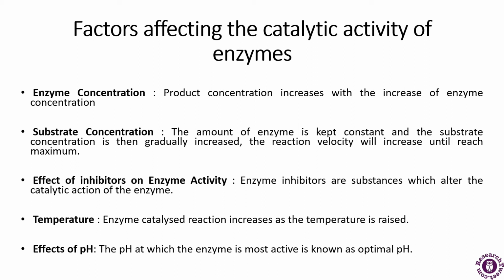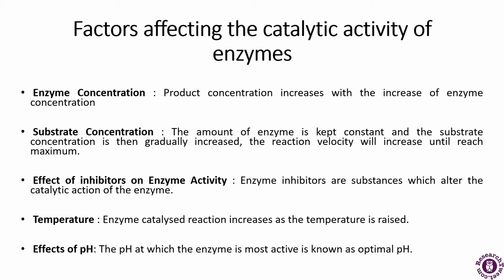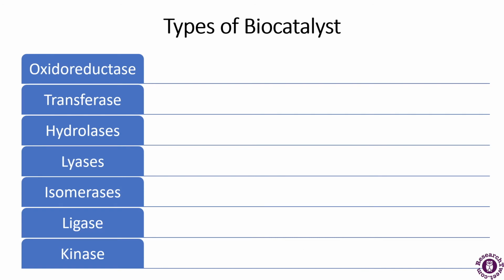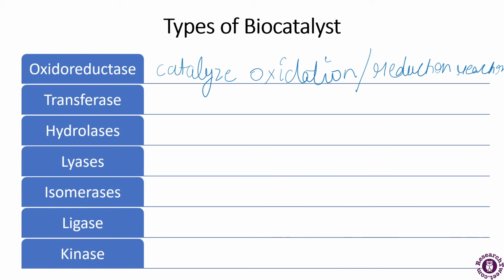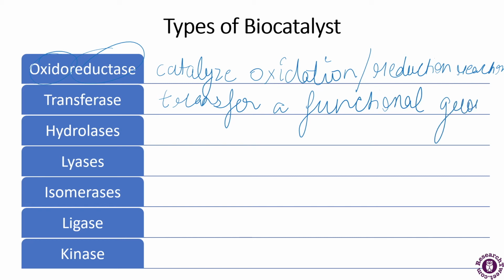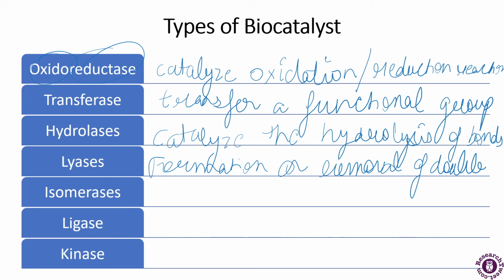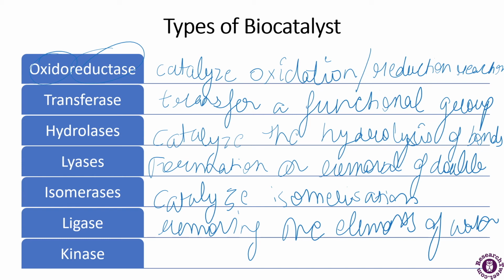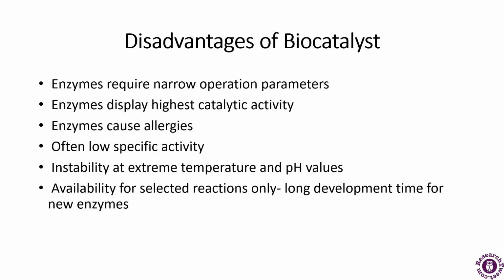Biocatalysis: Definition, Types, and Examples